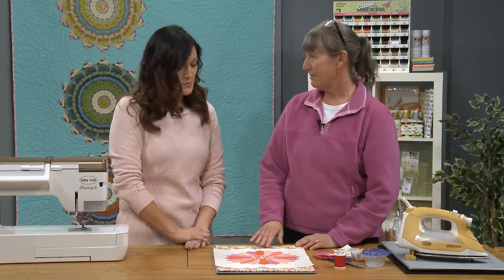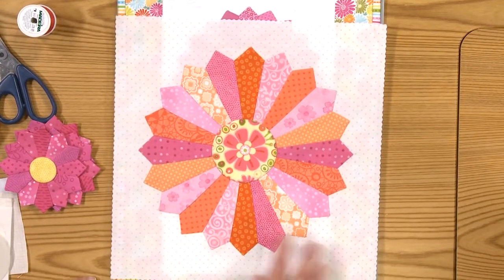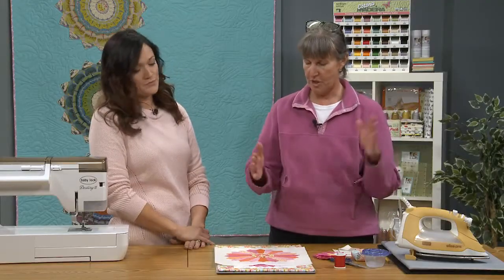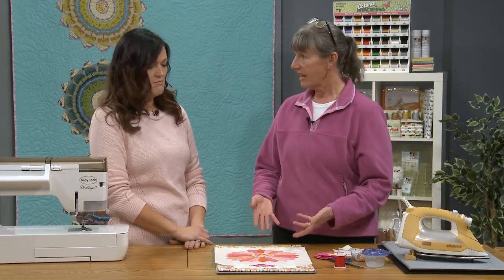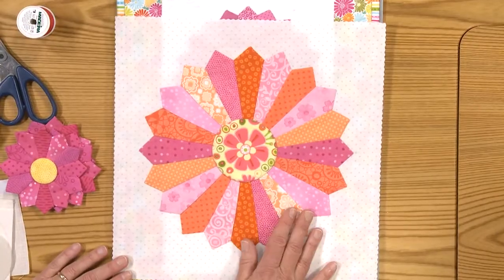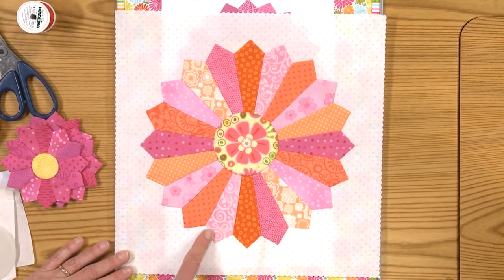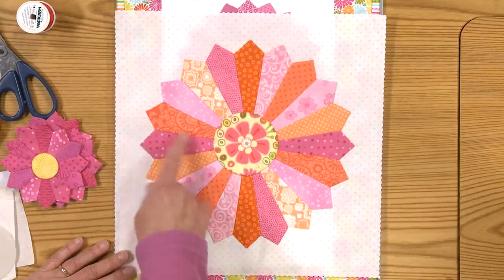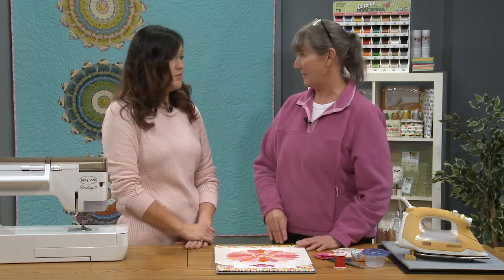Quilt Remix - Episode 8 Part 3 Preview - Remixing Walnut Grove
Guest Erin Russek makes lots of Dresden applique pieces using hand sewing. Walnut Grove by Kathy Delaney is the perfect inspiration for many different styles of Dresdens, and they can be machine-sewn and raw-edge appliqued as Kelly did on her variation, or they can be hand-sewn as Erin prefers. Erin shows some of her Dresdens in unfinished block form, mini quilt form, and mini Dresdens which haven't yet been sewn to a block or quilt. She then demonstrates her method for getting gorgeous center circles for the middle of the Dresden plate blocks, and she and Kelly discuss how you could use Erin's "secret trick" with machine sewing while Erin demonstrates her hand-sewing method.